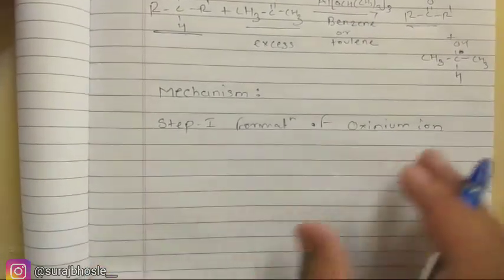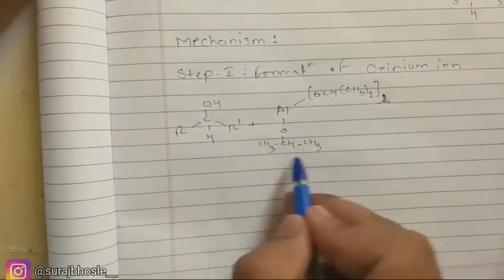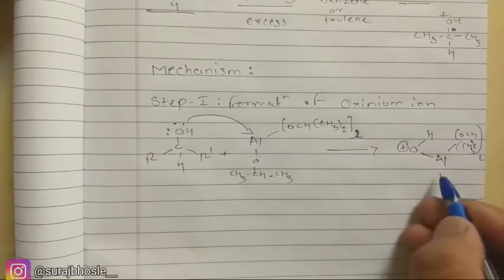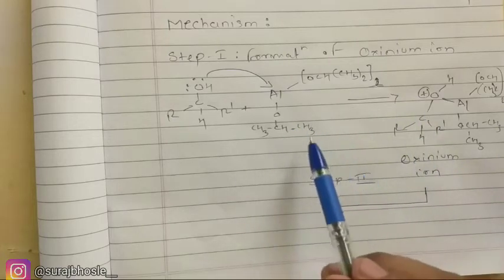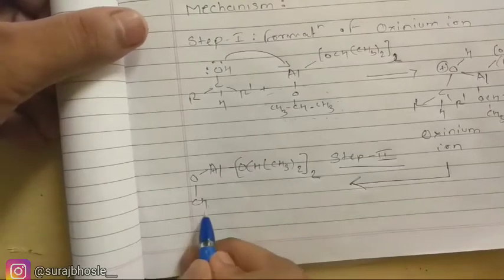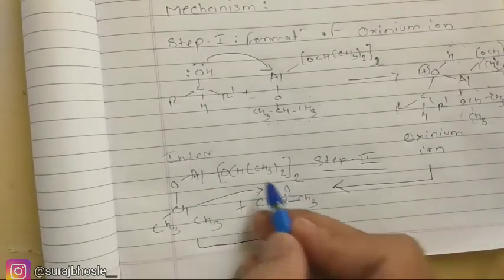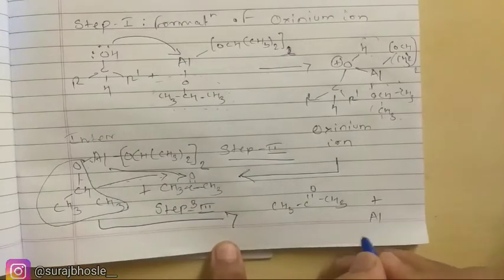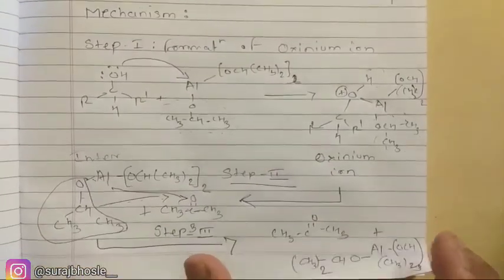Oppenauer oxidation | reaction | mechanism | by suraj bhosle | Organic chemistry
Oppenauer oxidation reaction mechanism
By suraj bhosle
organic chemistry